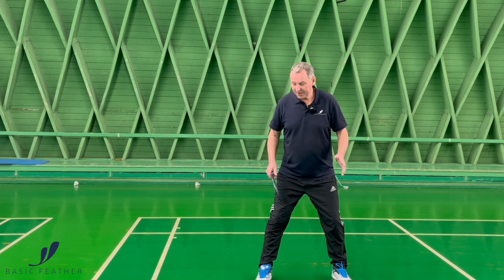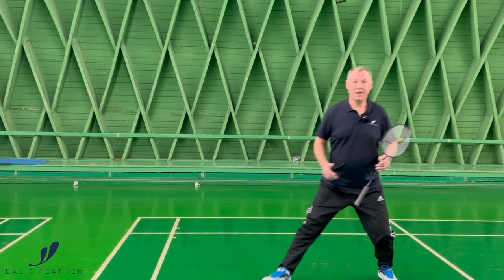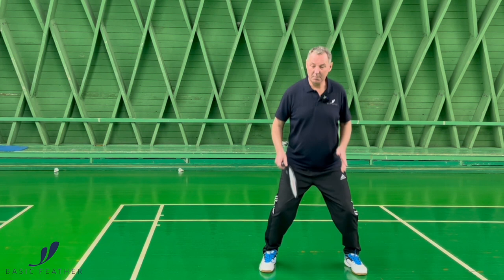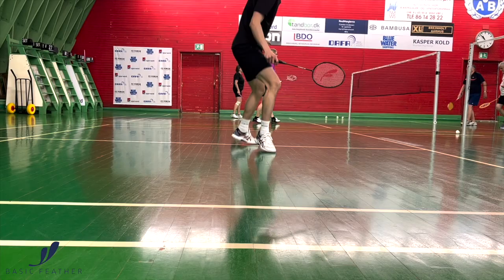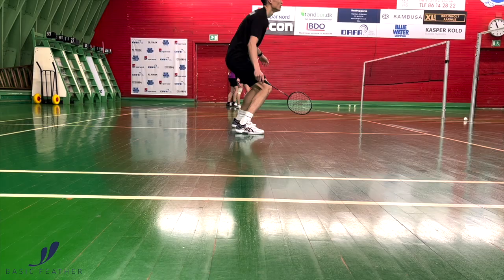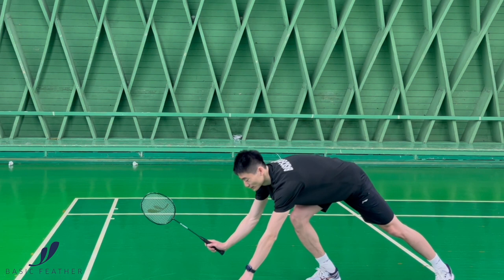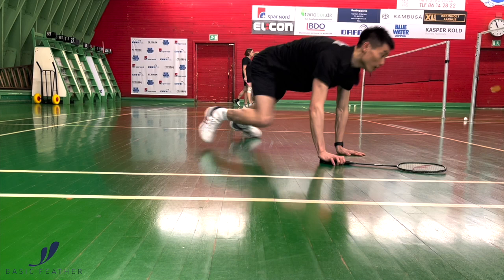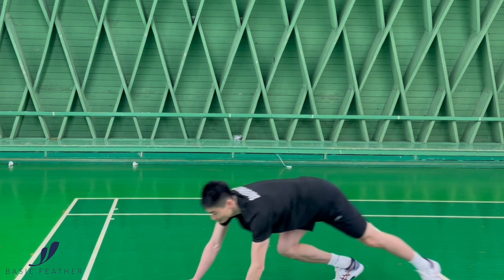Ultimate forehand defense footwork tutorial - Incl. how to dive | Basic Feather & Morten Frost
This badminton tutorial will take you through 3 types of forehand defense footwork. The cross behind, the one lunge and the dive.

Morten Frost and Flemming Quach will take you through how to master all the 3 types of defensive footwork.

Drop a comment with your thoughts, we are happy to hear!

🏸The new badminton equipment used and trusted by Morten Frost, Basic Feather